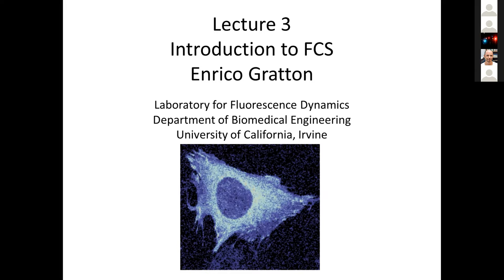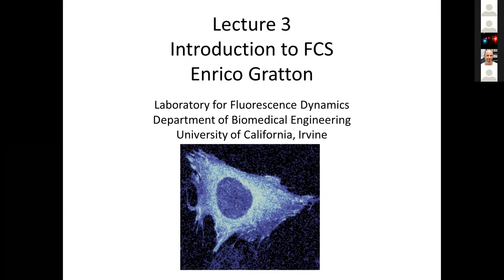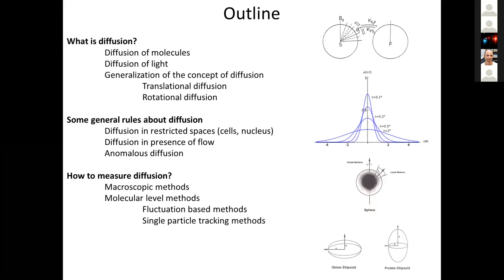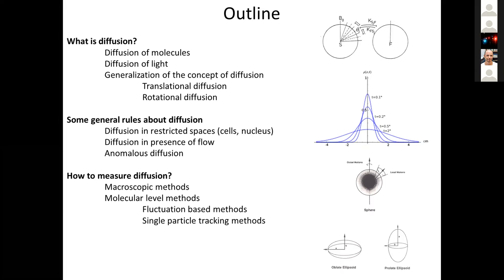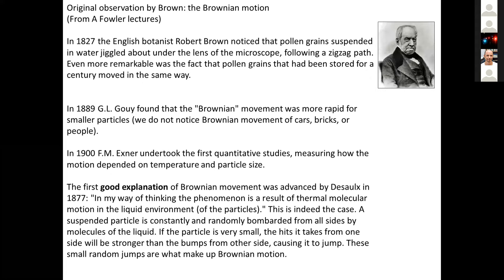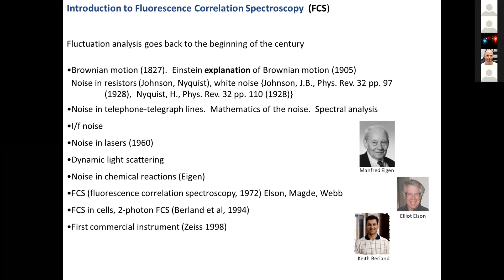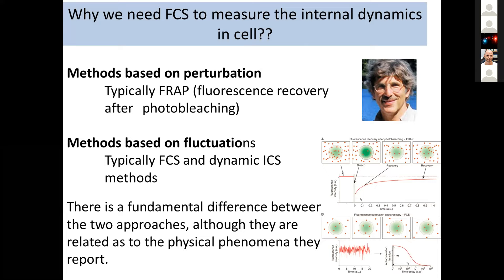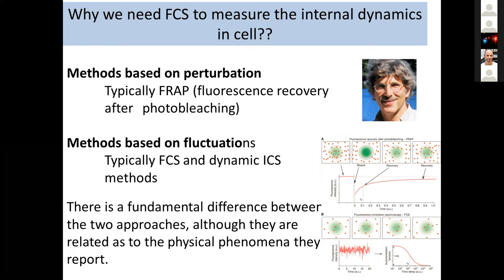Lecture 3 Enrico Gratton Introduction to fluorescence correlation spectroscopy FCS and the photon c